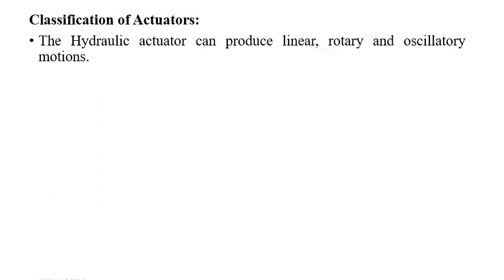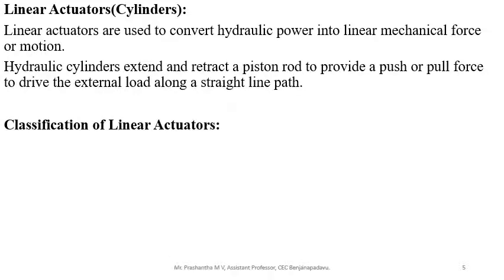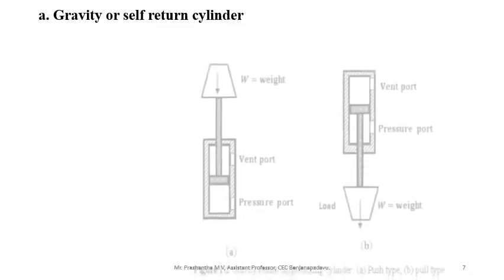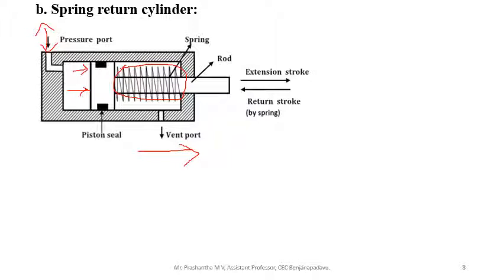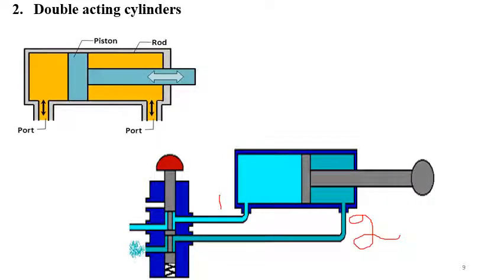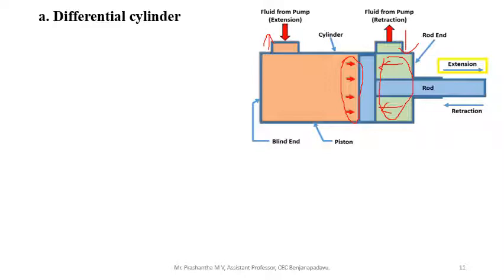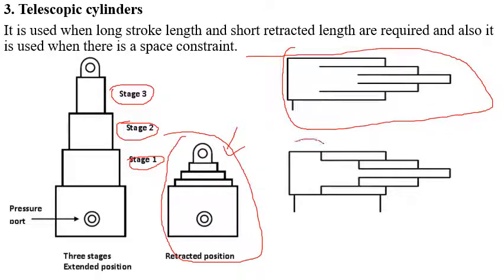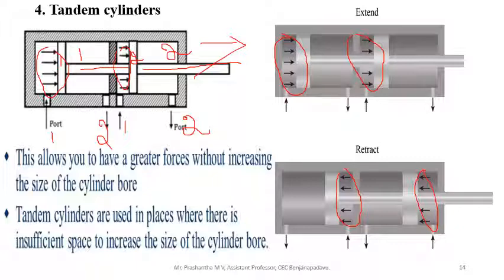VTU Fluid Power System 17ME72 M2 L5 Actuators Linear Actuators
1. Fluid Power System (17ME72)-VTU-Linear Actuators
2. In This video we discuss about the Introduction of Actuators, Types of Actuators, Linear Actuators/Cylinders.
Name of the staff: Mr. Prashantha M V
Department: Department of Mechanical Engineering
Semester: Seventh